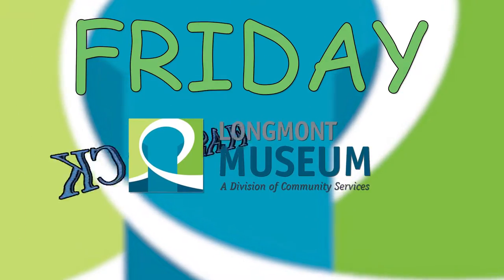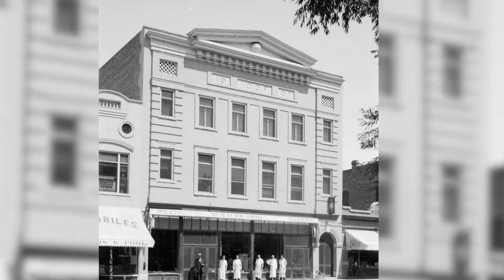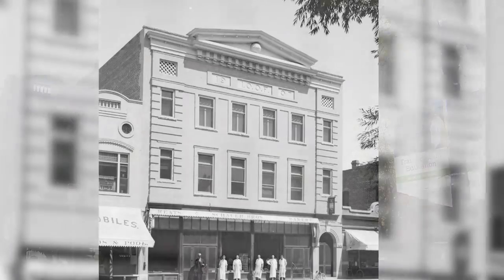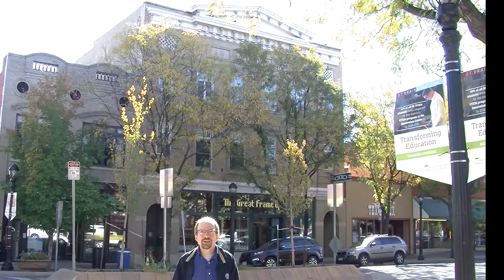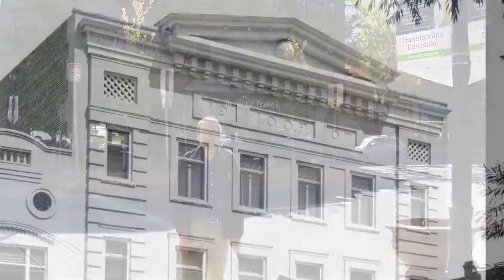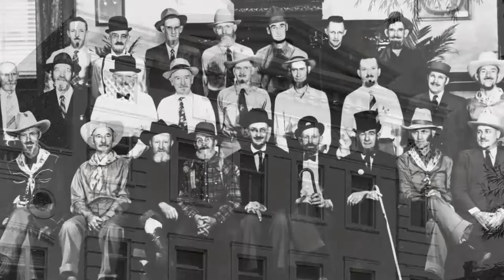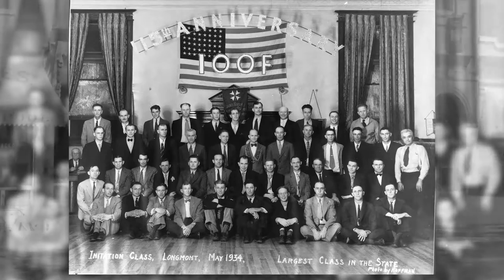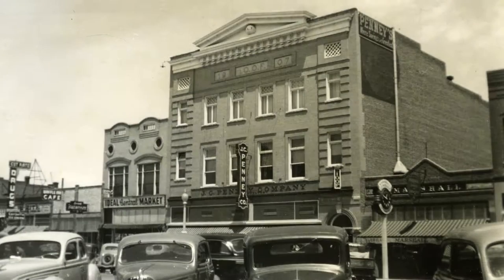Independent Order of Odd Fellows - FRIDAY FLASHBACK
Longmont's historic Independent Order of Odd Fellows is featured on this week's FRIDAY FLASHBACK!